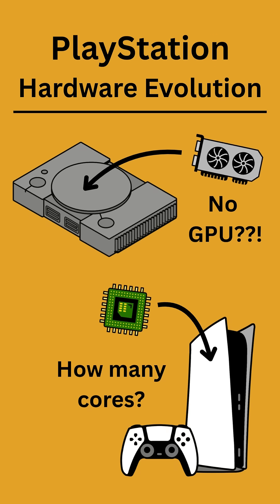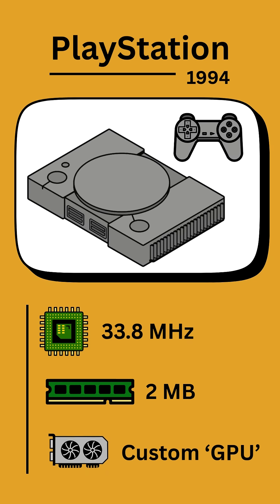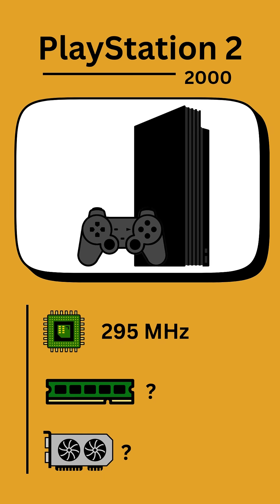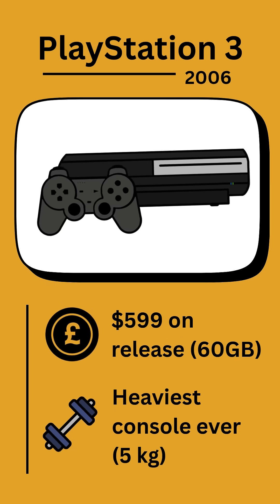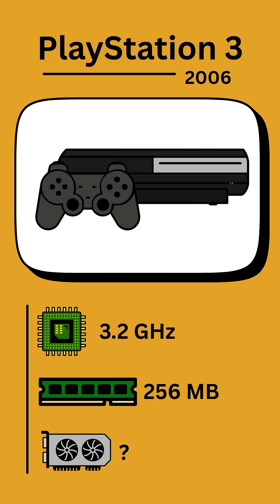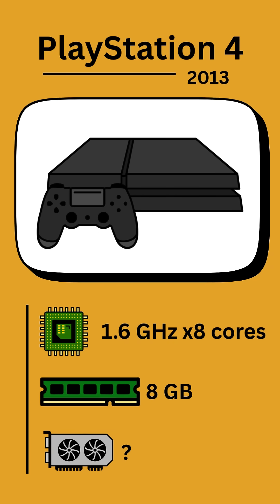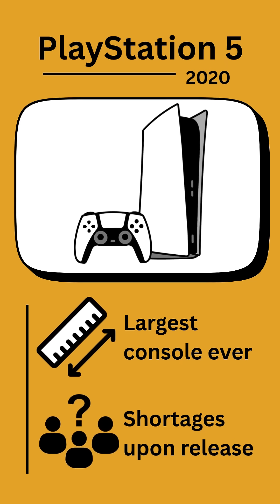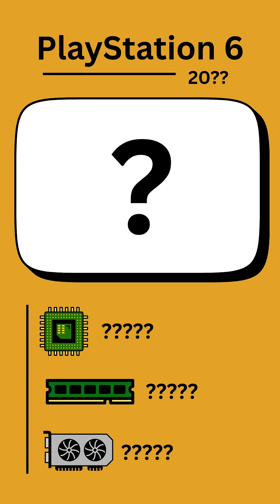Evolution of PlayStation | Hardware Specs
How have CPU clock speed, GPU performance and RAM size changed from the original PlayStation in 1994 to the most recent PlayStation 5?